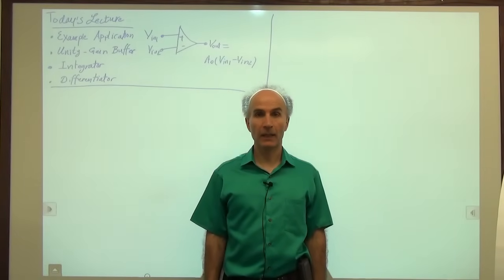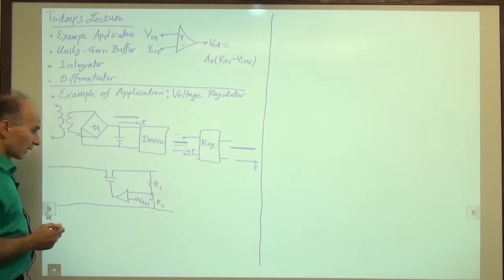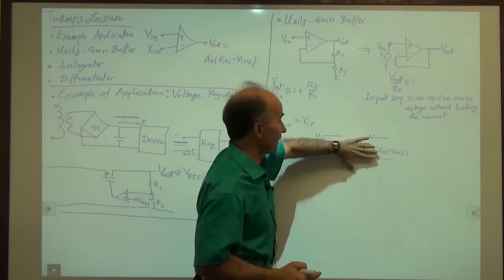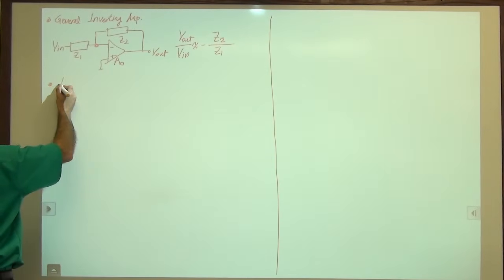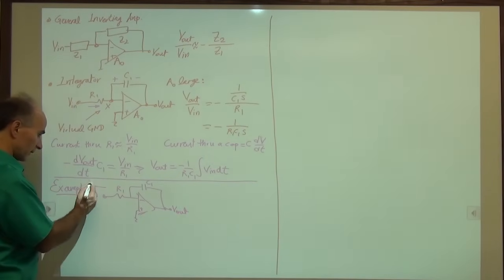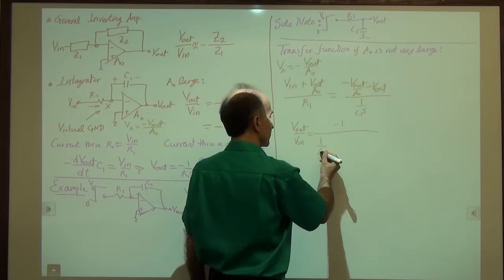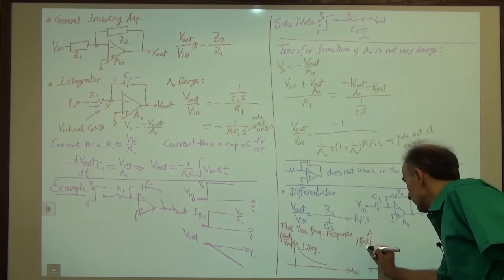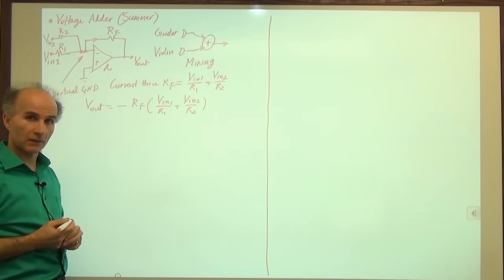Razavi Electronics 1, Lec 43, Op Amp Circuits II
Op Amp Circuits II (for next series, search for Razavi Electronics 2 or longkong)